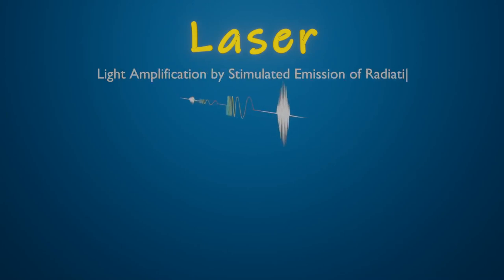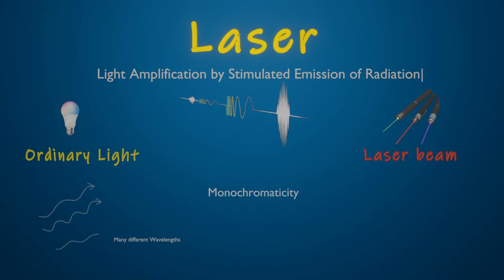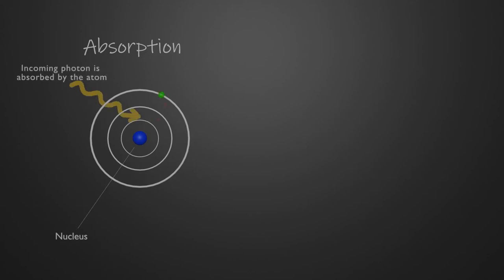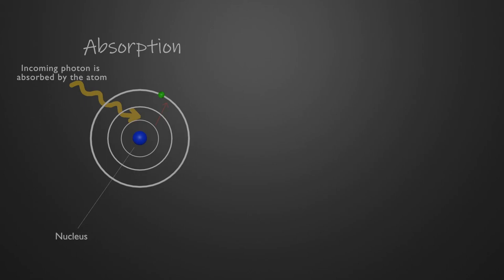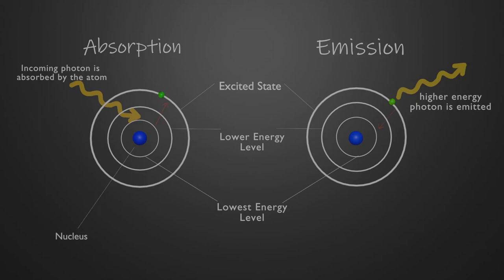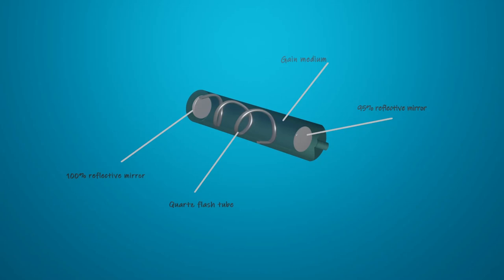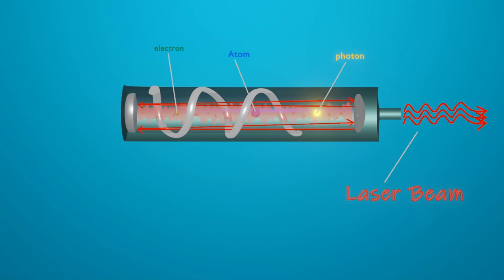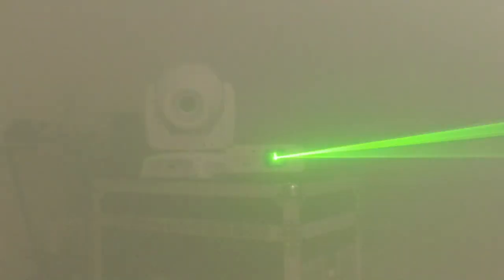How Lasers Works | 3d Animation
“Laser” is an acronym for light amplification by stimulated emission of radiation. A laser is created when the electrons in atoms in special glasses, crystals, or gases absorb energy from an electrical current or another laser and become “excited.” The excited electrons move from a lower-energy orbit to a higher-energy orbit around the atom’s nucleus. When they return to their normal or “ground” state, the electrons emit photons (particles of light).

These photons are all at the same wavelength and are “coherent,” meaning the crests and troughs of the light waves are all in lockstep. In contrast, ordinary visible light comprises multiple wavelengths and is not coherent.

Laser light is different from normal light in other ways as well. First, its light contains only one wavelength (one specific color). The particular wavelength of light is determined by the amount of energy released when the excited electron drops to a lower orbit. Second, laser light is directional. Whereas a laser generates a very tight beam, a flashlight produces light that is diffuse. Because laser light is coherent, it stays focused for vast distances, even to the moon and back.

In NIF, as in most large lasers, intense flashes of white light from giant flashlamps “pump” electrons in large slabs of laser glass to a higher-energy state that lasts only about one-millionth of a second. A small pulse of laser light “tuned” to the excited electrons’ energy is directed through the glass slabs. This laser pulse stimulates the electrons to drop to their lower, or ground, energy states and emit a laser photon of exactly the same wavelength.

An optical switch traps the low-energy laser pulse in the main amplifier for four passes through the laser glass slabs. Mirrors at both ends of the glass amplifier cause the photons to travel back and forth through the glass, stimulating more electrons to drop to their lower energy states and emit photons. This process produces huge numbers of photons of the same wavelength and direction—an extremely bright and straight beam of light. In this way the initial low-energy pulse is amplified by more than a quadrillion times to create 192 highly energetic, tightly focused laser beams that converge in the center of the Target Chamber.
Lasers Are Everywhere

Lasers can be tiny constituents of microchips or as immense as NIF, which is ten stories high and as wide as three football fields. Lasers are found in a dazzling range of products and technologies, including CD and DVD players, metal-cutting machines, measuring systems, and eye and cosmetic surgery. Early lasers could produce peak powers of some 10,000 watts. Modern lasers can produce pulses that are billions of times more powerful. Scientists have demonstrated NIF’s ability to generate more than 500 trillion watts of power.

Some lasers, such as ruby lasers, emit short pulses of light. Others, like helium–neon gas lasers or liquid dye lasers, emit light that is continuous. NIF, like the ruby laser, emits pulses of light lasting only billionths of a second.

Laser light does not need to be visible. NIF beams start out as invisible infrared light and then pass through special optics that convert them to visible green light and then to invisible, high-energy ultraviolet light for optimum interaction with the target.